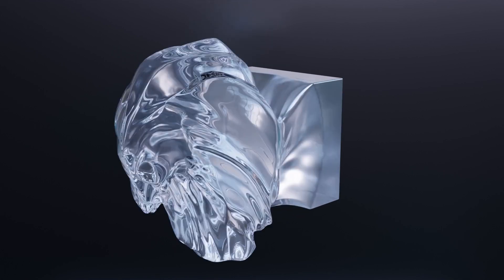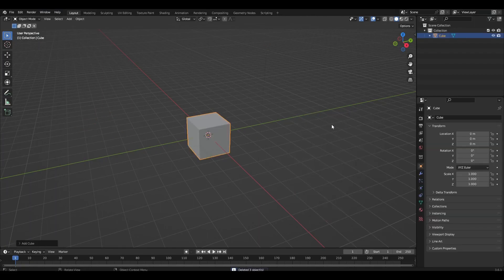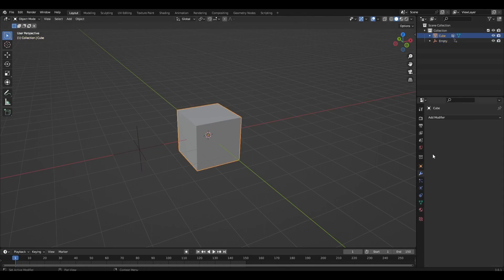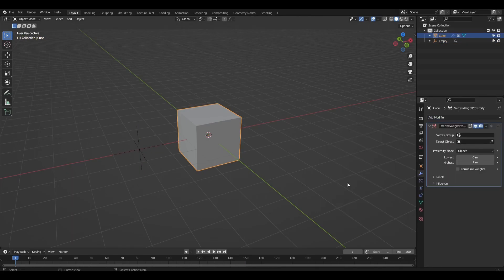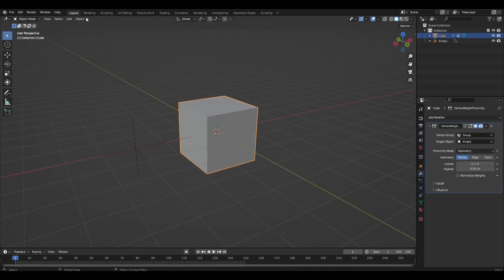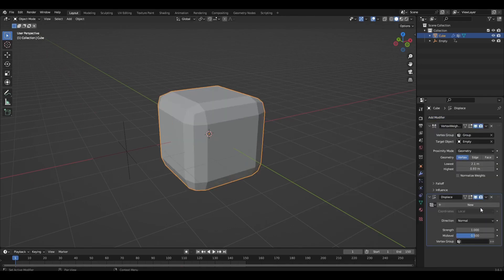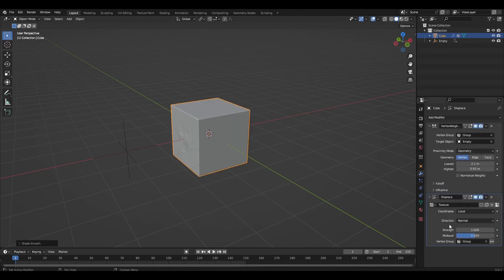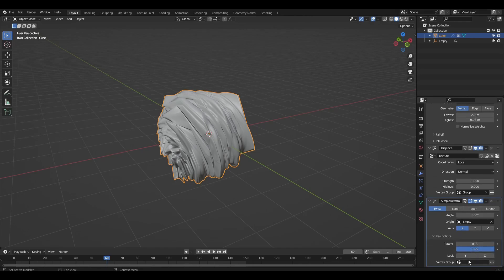Morph animation in Blender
Hi everyone today I will show you how to make a morph animation. Enjoy watching.